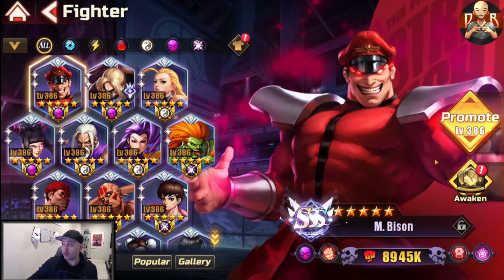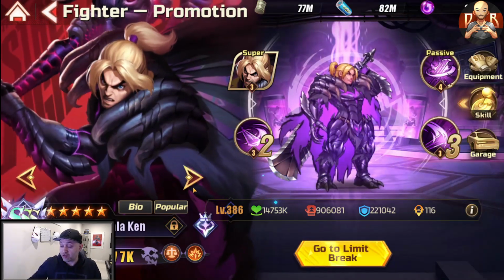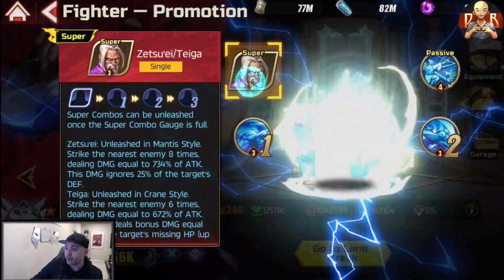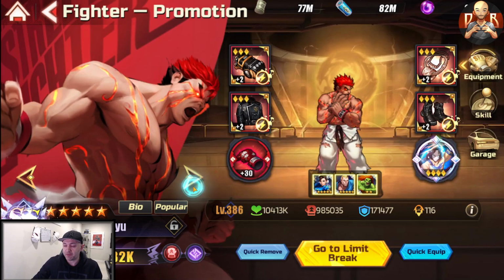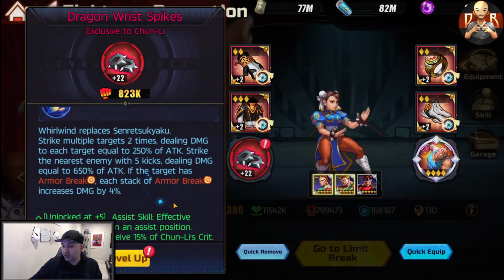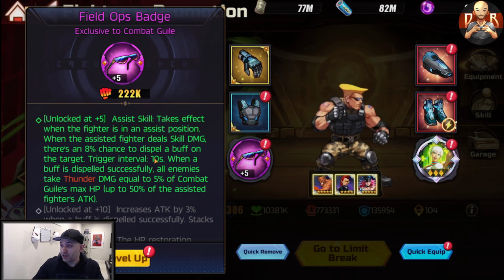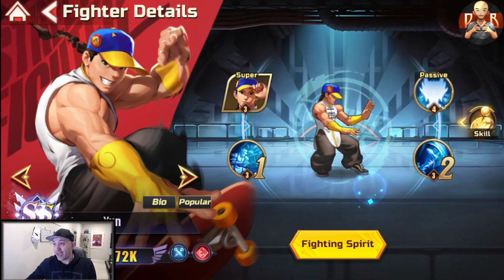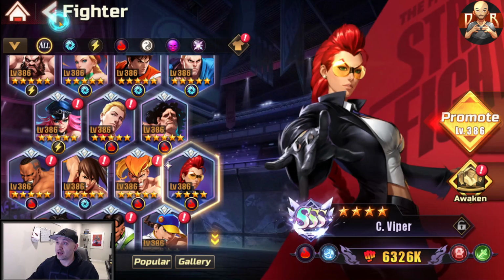[SF: Duel] - Terminology explained and shown! Understand what TRIGGER, active skills & more means!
Hey guys,

there is so much in this game that is confusing and I wanted to explain it all the best I can.

Timestamps:
00:00 - Intro
00:09 - Why Terminology matters
00:58 - Fatal DMG/Prevent healing/DMG
01:47 - Deals Dmg/Super Combo/True DMG
02:54 - Dealing elemental dmg
03:19 - Trigger a CRIT
03:57 - Factions/active skills
05:00 - unleashes a skill
05:25 - Dealing / Taking elemental dmg
06:08 - Below HP % / ATK% vs DMG%
06:49 - Immunize dmg
07:19 - Battle begins
08:08 - Fighter gets %stat
08:36 - If fighter doesn't die, effect persists
08:55 - Timed effects
09:27 - Dispel
10:17 - Gain stat + resists for fighter
10:36 - Dmg absorb All allies
10:54 - Counterattack
11:08 - TRIGGER
12:56 - Gameplay to show trigger skills